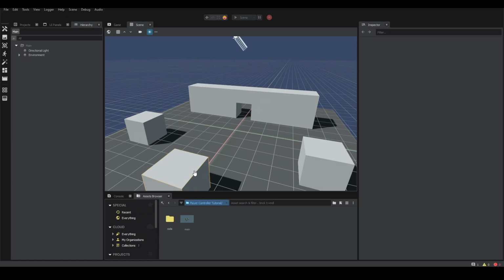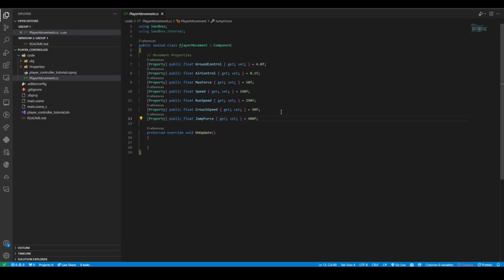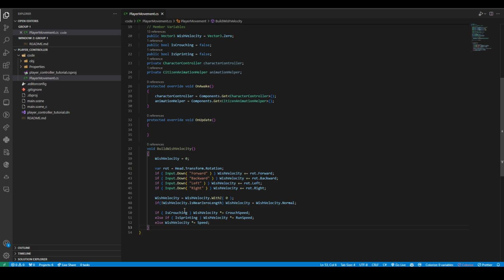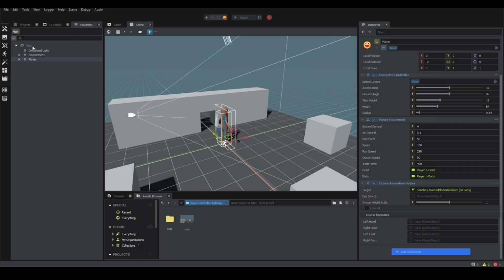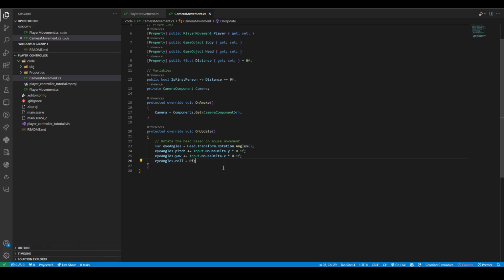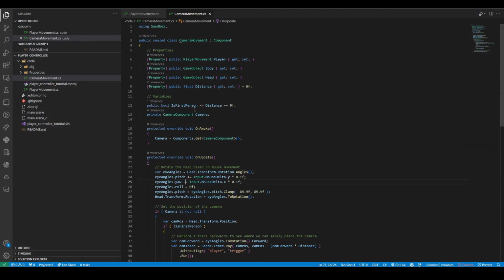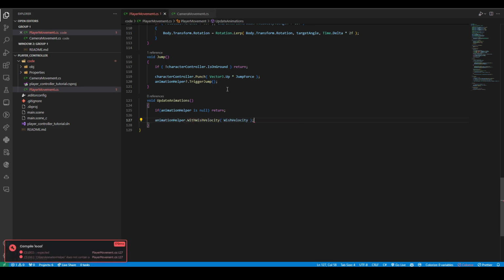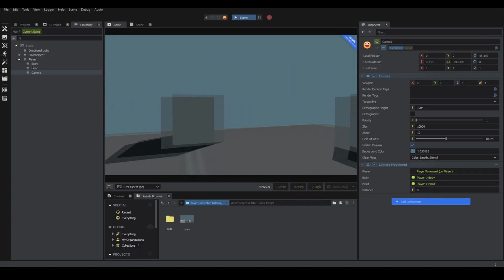How to make a Player Controller in S&box 2024 (BEGINNERS GUIDE)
This video shows you how to create a First Person/Third Person Player Controller in S&box following the latest Scene changes. This video assumes you know mostly nothing about s&box and attempts to explain most concepts used in the process of creating the Player Controller. Hope you learned something :)

You can find a written version of this tutorial on my

Here are some useful timestamps:
0:00 - Intro
0:26 - Setting up the Player Prefab
3:55 - Creating the PlayerMovement Script
8:24 - Getting Player Input
10:44 - Moving the Character Controller
17:13 - Adding Collisions to your Environment
18:30 - Creating the CameraMovement Script
25:53 - Hiding the Player Model in First Person
28:23 - Making the Player face the Move Direction
30:50 - Giving the Player a Jump
31:55 - Player Animations
33:56 - Crouching Logic
37:44 - Outro